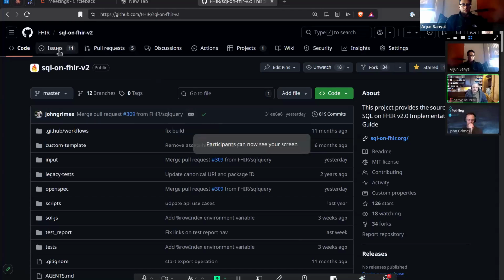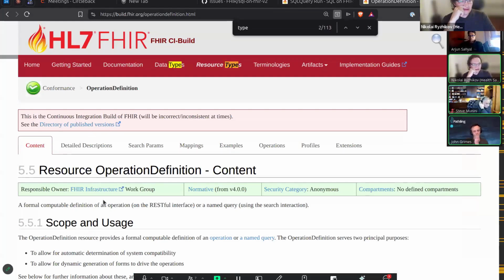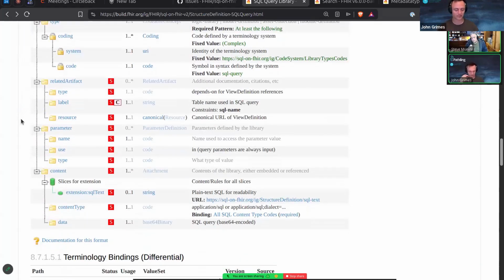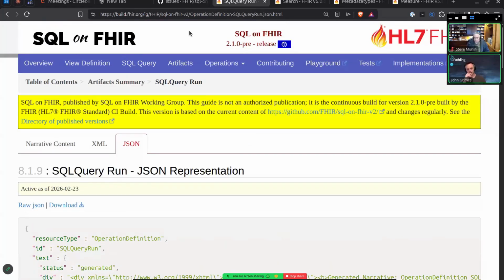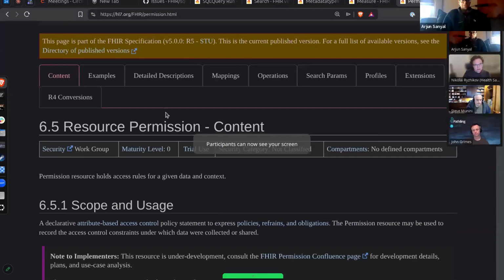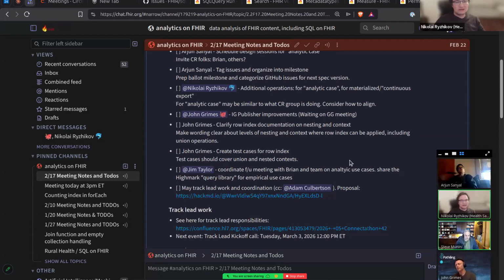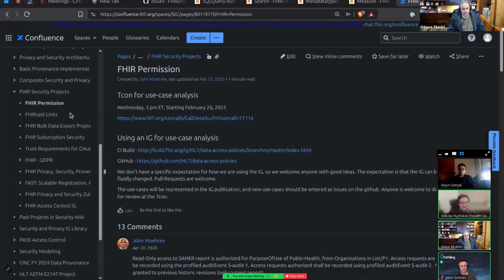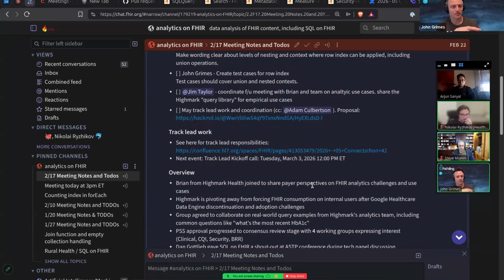SQL on FHIR WG Meeting | February 24 2026